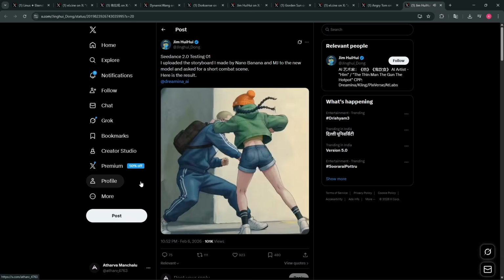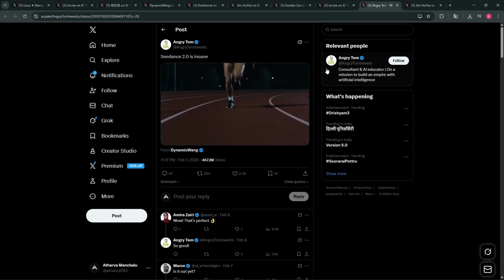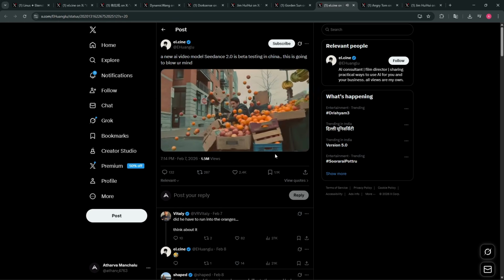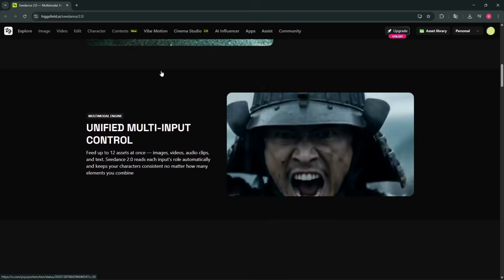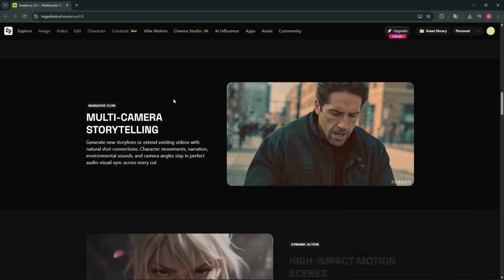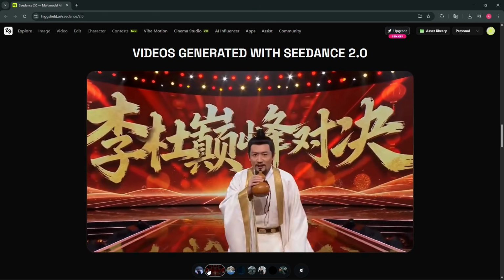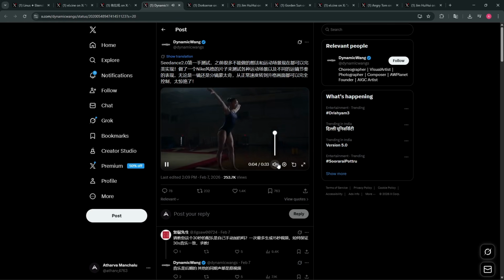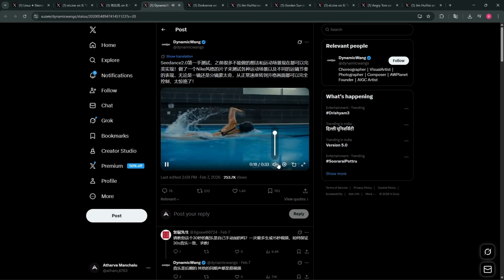FREE Seedance 2.0 Coming Soon - Best AI Video Generator 2026? (Early Access)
🔥 Seedance 2.0 is coming soon and the AI video generation space is about to change forever. In this video, I'm breaking down everything we know about Seedance 2.0, showing you INSANE beta testing examples from early access users, and explaining why this free AI video tool has creators losing their minds.

Seedance 2.0 brings multimodal input mixing, native audio-visual generation, advanced motion synthesis, character consistency breakthrough, and professional 1080p output - all in a creator-friendly platform by Higgsfield. If you're looking for the best free AI video generator in 2026, this is the one to watch.

⏱️ TIMESTAMPS:
0:00 - Intro: Seedance 2.0 Hype Explained
0:45 - What Is Seedance 2.0?
2:00 - Where The Hype Started (Twitter, Reddit, CapCut)
3:15 - INSANE Beta Testing Examples
6:00 - Higgsfield.ai Workflow Overview
6:30 - How To Get Free Early Access

🎯 WHAT IS SEEDANCE 2.0?
Seedance 2.0 is Higgsfield's upcoming AI video generation model that's currently in beta testing. Early access users are already sharing incredible results online, and the quality is mind-blowing. This free AI video tool supports:

✨ Multimodal input mixing (images, videos, audio, text)
✨ Native audio-visual generation (synchronized sound)
✨ Advanced motion synthesis (5-12 second clips)
✨ Character consistency breakthrough
✨ In-model editing capabilities
✨ 1080p professional output
✨ 30% faster generation than Seedance 1.5 Pro

🔥 WHY CREATORS ARE EXCITED:
Beta testers in China are already posting results that look like professional video production. Combat scenes, athletic movements, cinematic street footage - all AI-generated with Seedance 2.0. The character consistency, motion quality, and visual fidelity are leagues ahead of previous versions.

📱 ABOUT HIGGSFIELD:
Higgsfield is the fastest-growing GenAI company with one mission - to be the most creator-friendly AI platform in the world. Seedance has evolved from 1.0 to 1.5 Pro, and now Seedance 2.0 is about to set a new standard for AI video generation.

🎬 FEATURED IN THIS VIDEO:
- Real beta testing examples from early access users
- Seedance 2.0 vs Seedance 1.5 Pro comparison
- Feature breakdown and technical improvements
- How to access Seedance 2.0 for free
- Official sources and community reactions